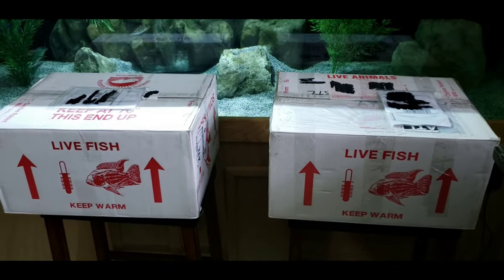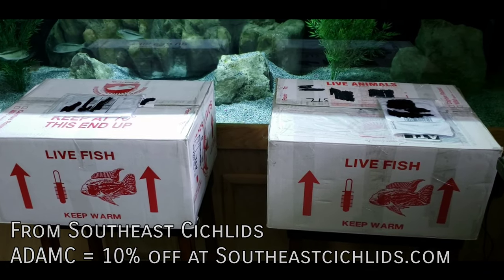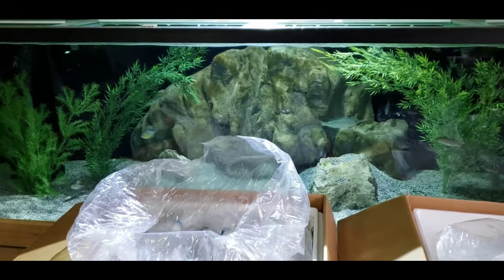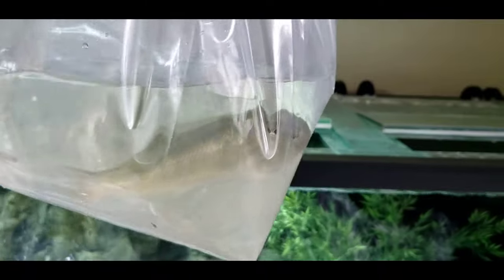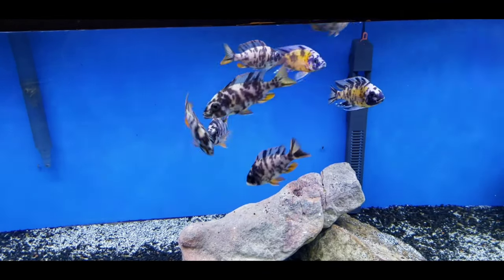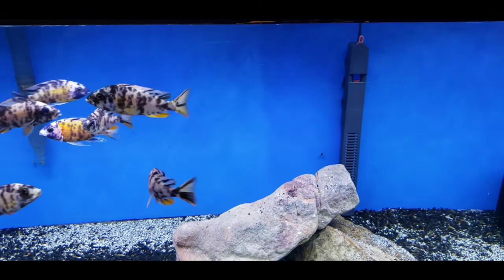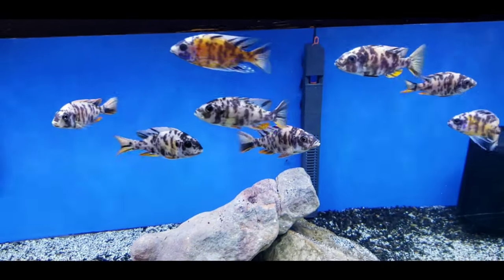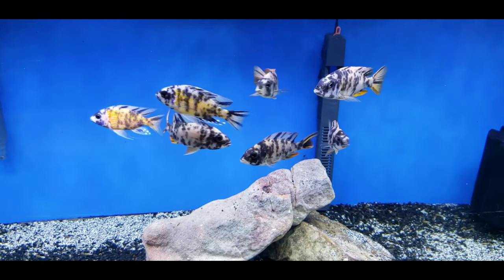NEW FISH UNBOXING, A FULL NEW GROUP OF AMAZING CICHLIDS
I filmed this video, and had a hell of a time. Watch all the way through and you'll know what I mean
The fish are amazing, and I got them from Southeast Cichlids.